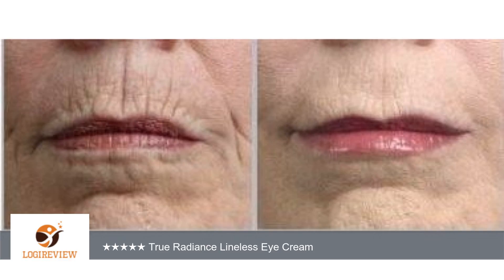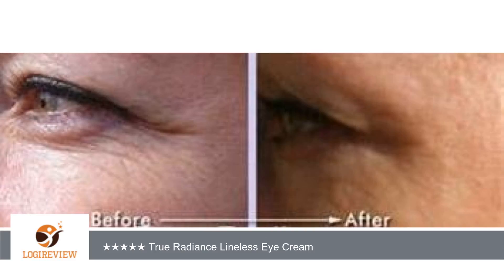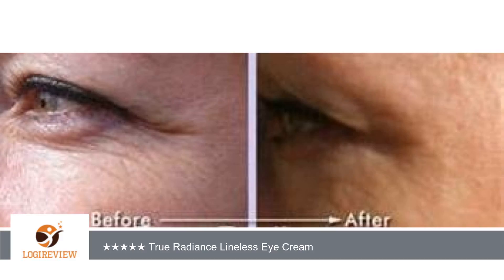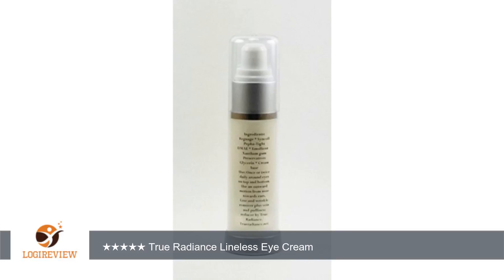True Radiance Lineless Eye cream removes crows feet, dark circles and Puffiness, fine lines.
Review about   True Radiance Lineless Eye cream removes crows feet, dark circles and Puffiness, fine lines. Anti-aging, anti-wrinkle and more. Also has 10% Reguage, 10% Syncoll, 8% Pepha-tight, DMAE, Glycerin and much more. PARABEN FREE 1 oz eye cream.